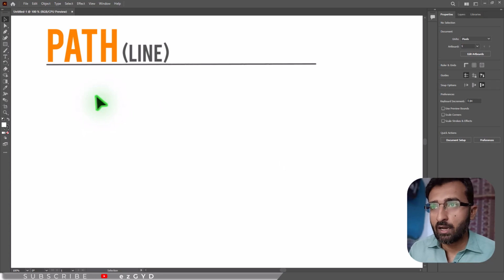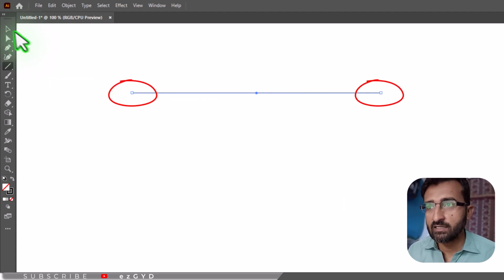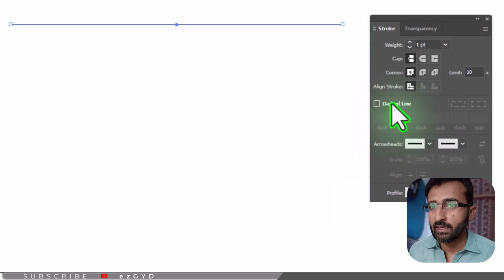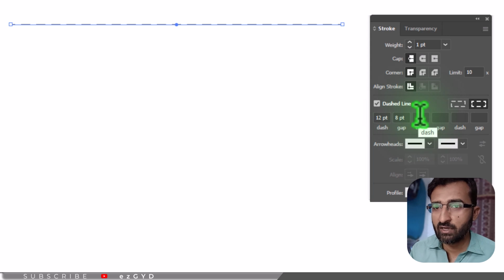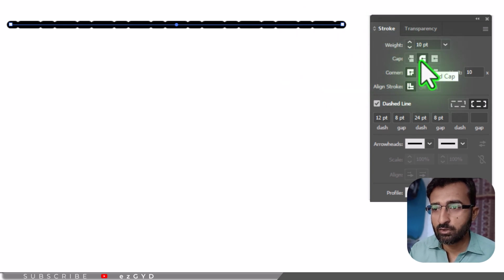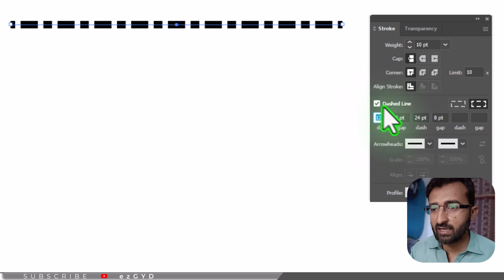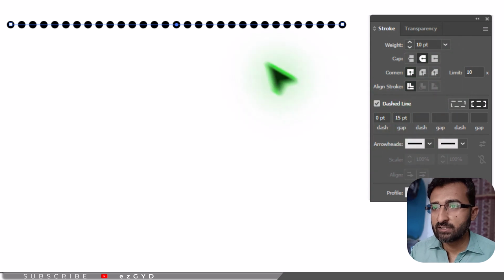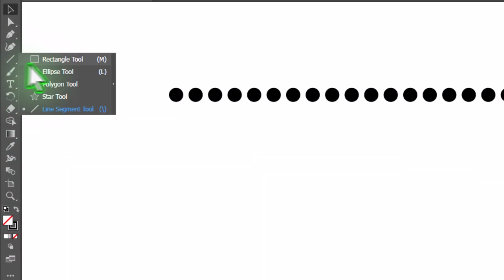How to Draw Dashed or Dotted Lines in Illustrator in Just 60 Seconds!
In this Adobe Illustrator tutorial video, you will learn how to draw dashed or dotted lines in Illustrator in Just 60 Seconds! In this beginner-friendly Adobe Illustrator tutorial, you'll discover the fastest and easiest way to create perfectly dashed or dotted lines.

This guide is ideal for those new to Illustrator or looking to improve their line effects. Watch as we break down the process step-by-step with real-time visuals and shortcuts. Master the pen tool, stroke settings, and line effects like never before. Perfect for graphic designers, artists, and illustrators. Follow along and elevate your vector game today!